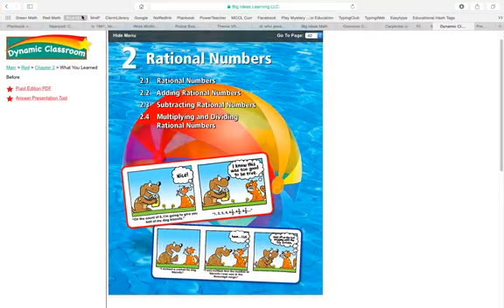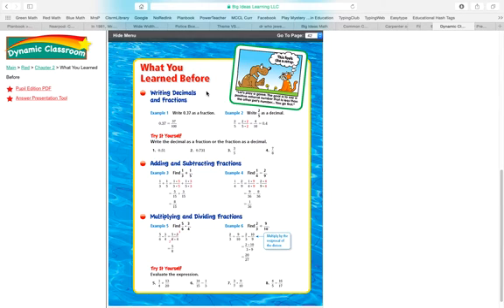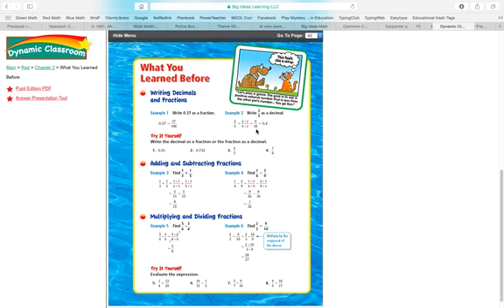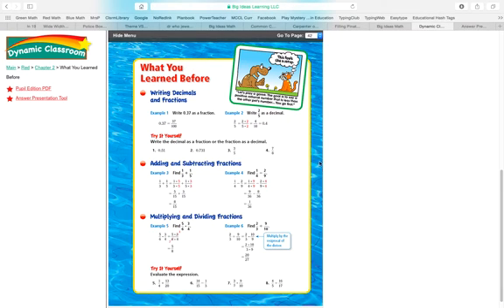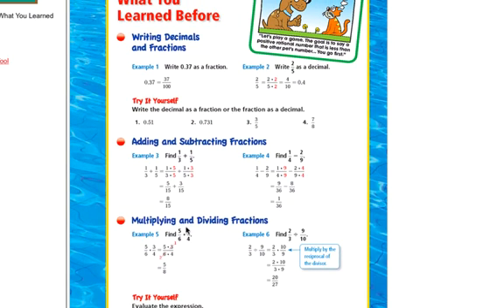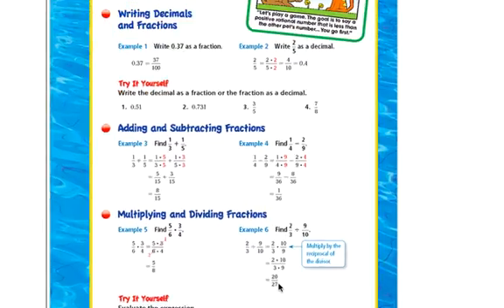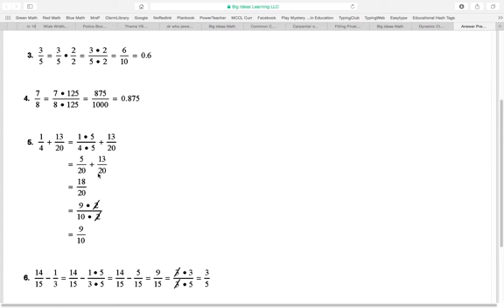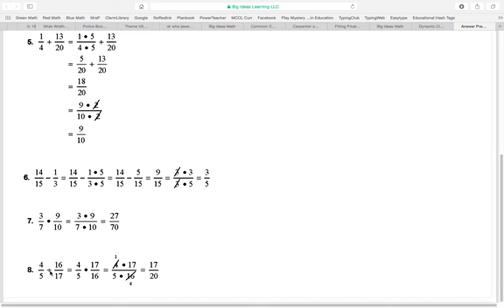Math What you learned before- Ch 2